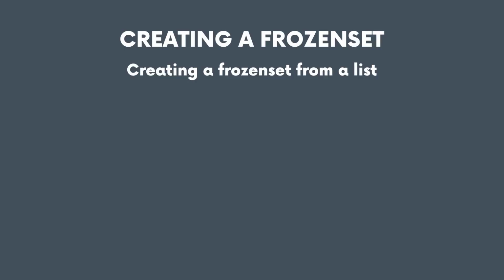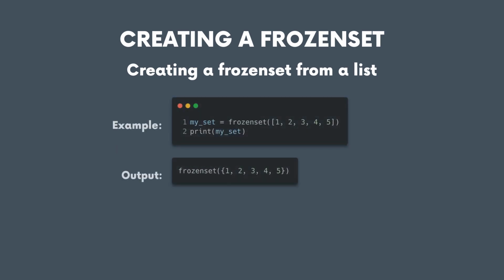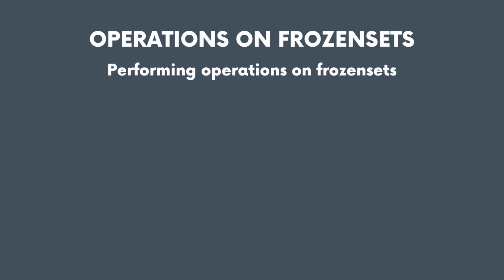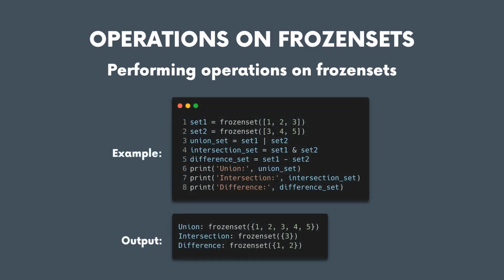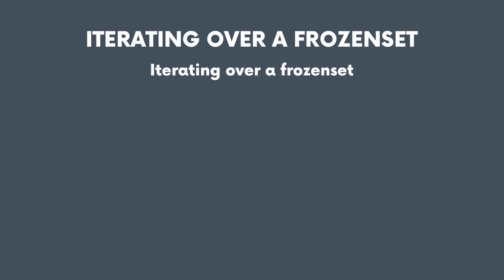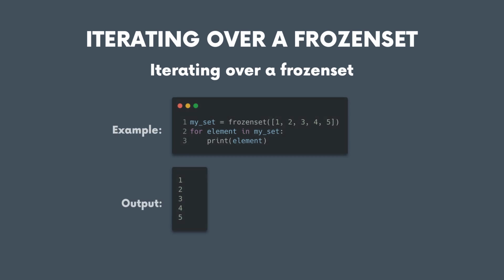Mastering Frozenset in Python: Immutable Sets Explained!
In this comprehensive guide, we unravel the power of frozenset in Python, a versatile data structure that offers immutability for your sets. Discover how to create, manipulate, and iterate over frozensets effortlessly. Learn the ins and outs of frozenset operations, including union, intersection, and difference. Join us on a journey to mastering frozenset in Python, unlocking its full potential in your projects!

The author generated part of the content & speech using OpenAI’s services. Upon generating draft language, the author reviewed, edited, and revised the language to their own liking. Therefore the content is partly generated with AI.